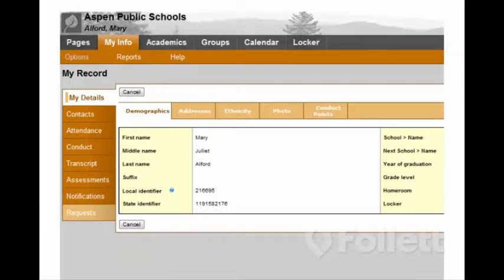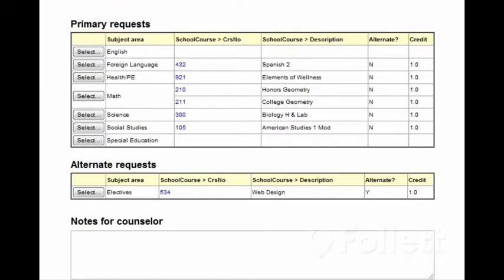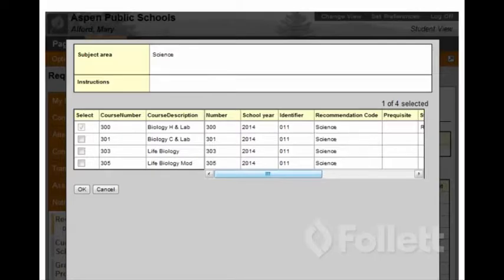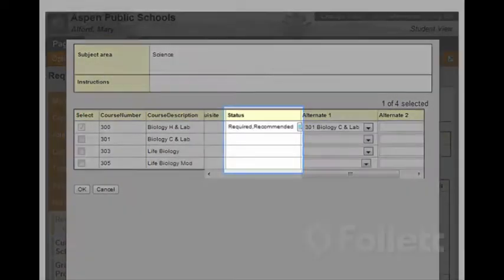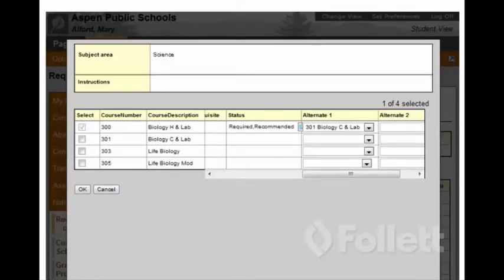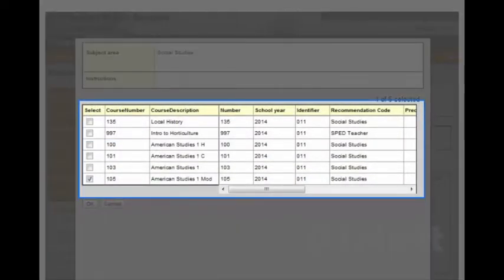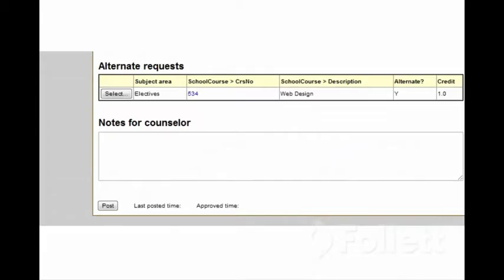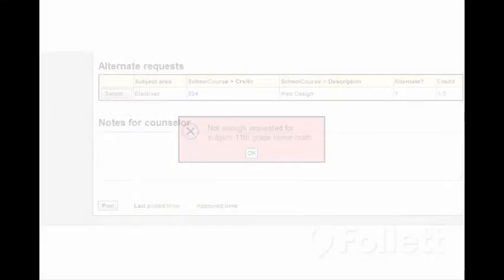Requesting & Viewing Next Year's Courses